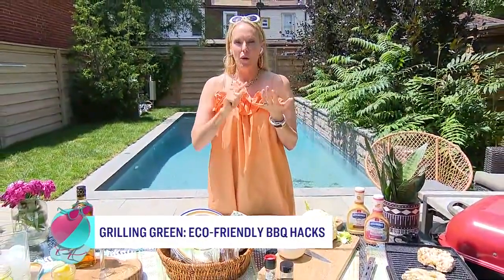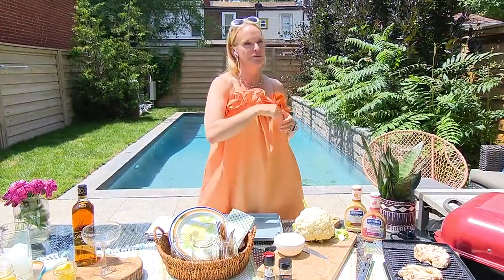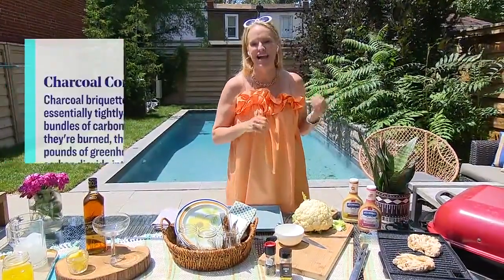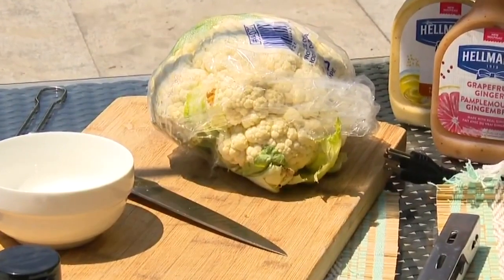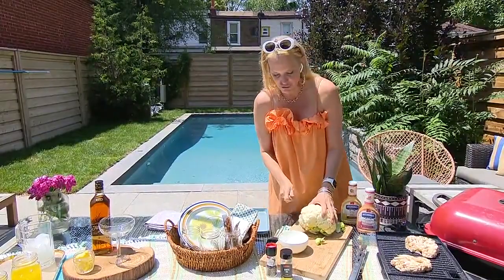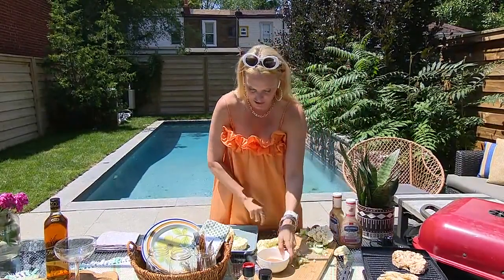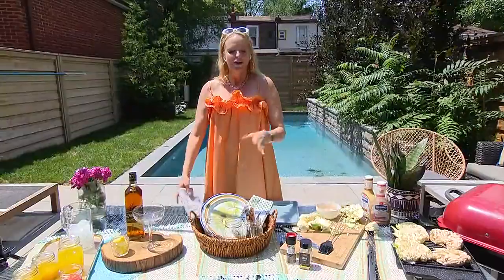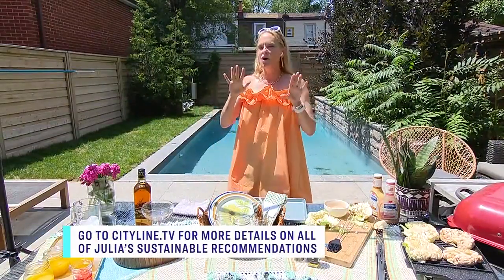5 genius swaps to make your next BBQ eco-friendly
“There was a UK study that a 4 person BBQ would create more carbon dioxide than a 130 km drive." Julia Grieve guides you through the simple swaps to host an environmentally friendly barbecue.